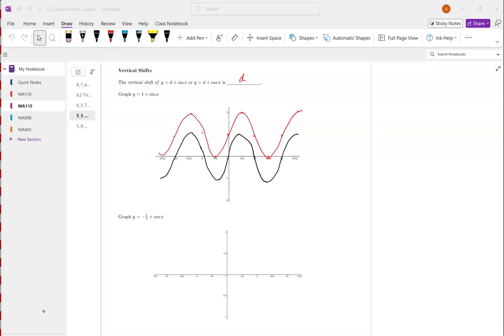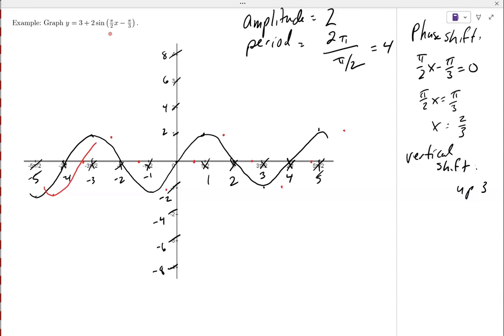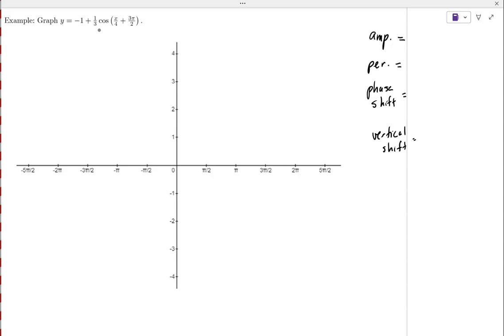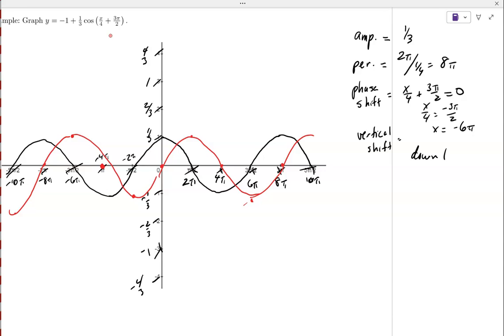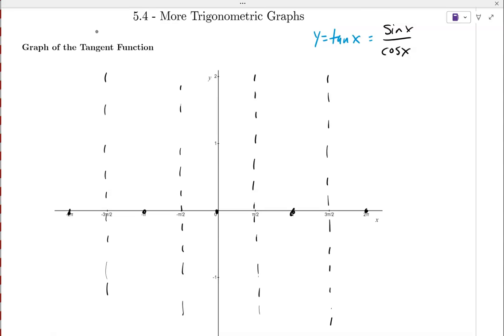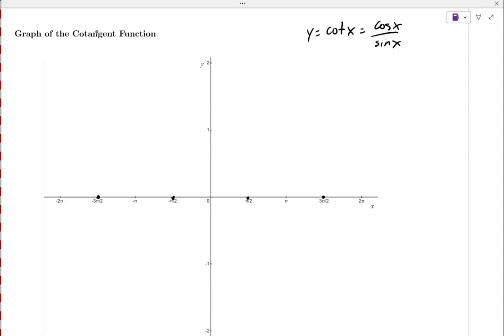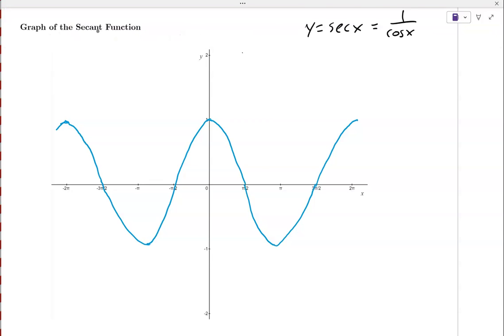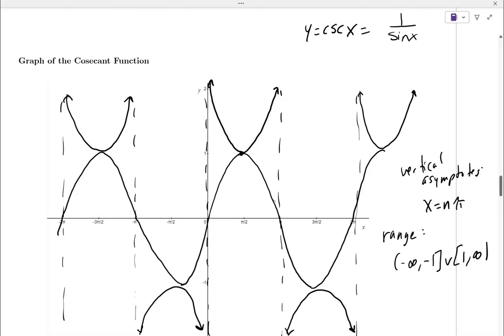MA115 9 16 24